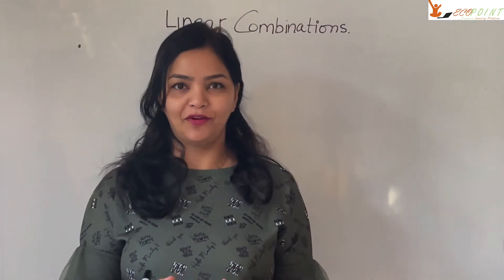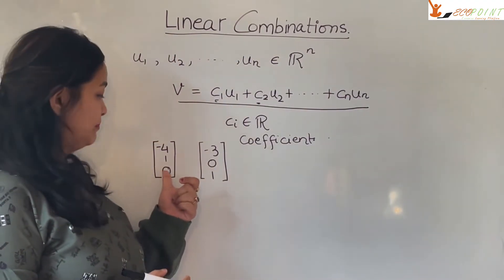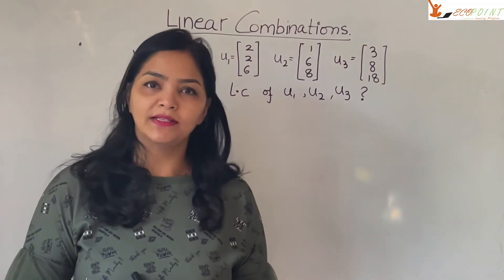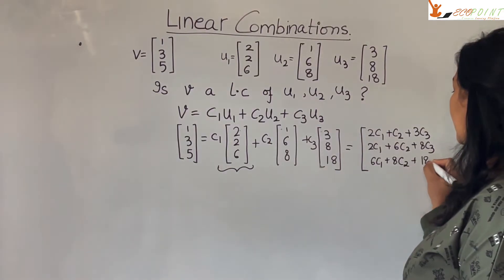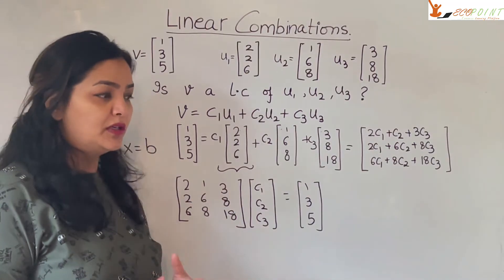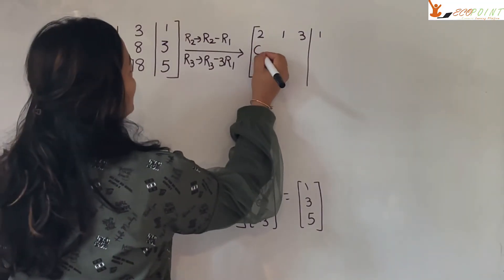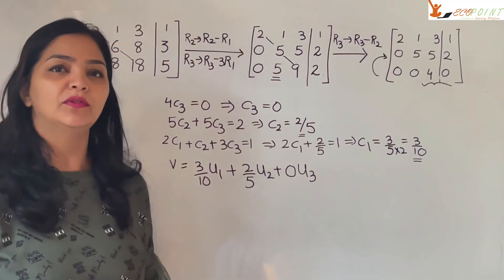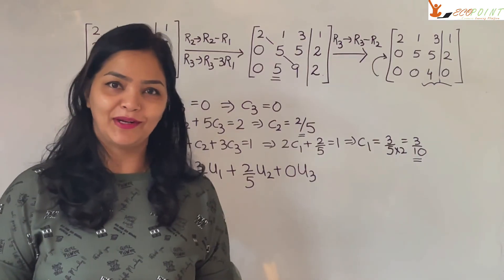What are Linear Combinations | How to Find if a Given Vector is a Linear Combination of other Vector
In this recording, we are discussing, What are Linear Combinations, how to Find if a Given Vector is a Linear Combination of other Vector?

1) Basics of MA Economics Entrance Exam (DSE/ISI/JNU/IGIDR/MSE)
2) Semester 4 Exam, Economics H
3) UGC Net Economics
4) Indian Economic Services
5) IAS Economics Optional